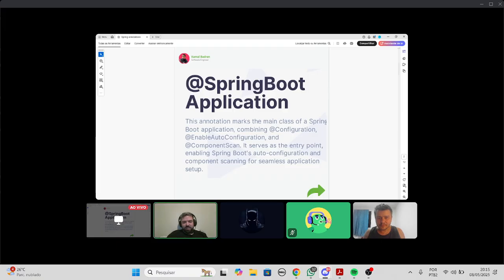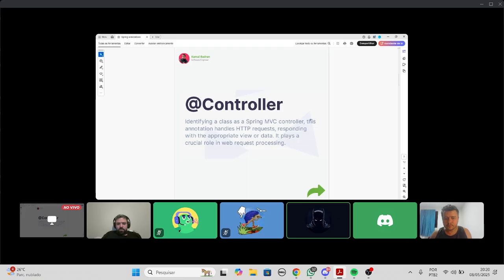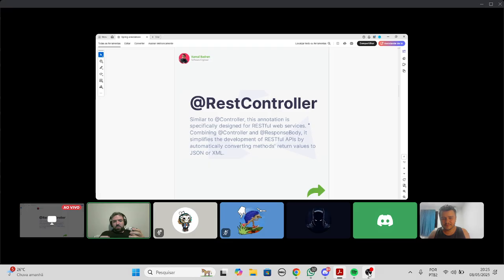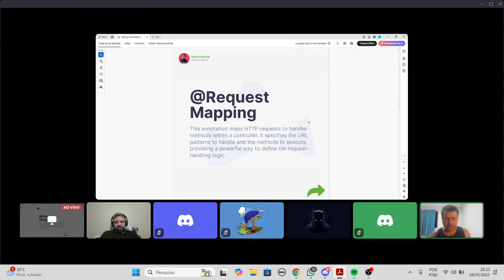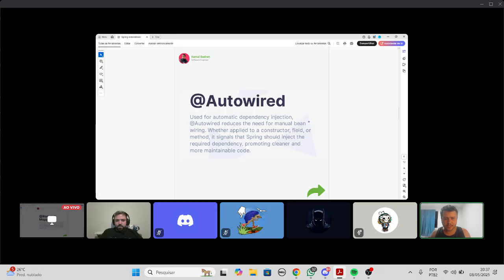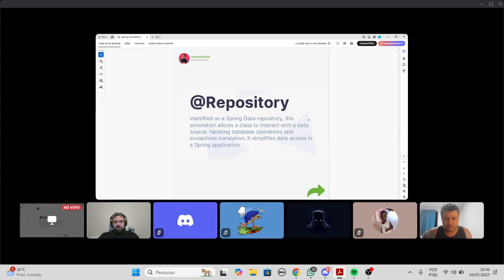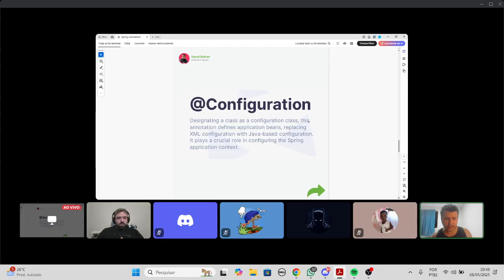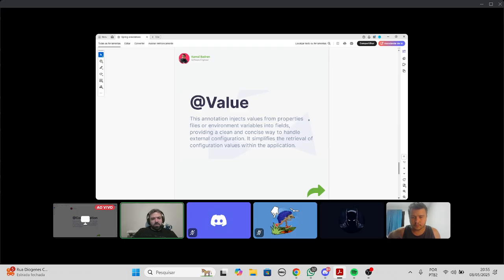🔴 English Conversation Review Java Code - Spring Annotations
No encontro de hoje da comunidade Brasil JUG Devs Java, realizamos mais uma edição do nosso English Conversation Review, que acontece toda terça-feira às 20:00 horas no canal do Discord da comunidade.

Neste episódio, conversamos em inglês sobre Spring Boot Annotations, praticando vocabulário técnico e melhorando nossa fluência na área de desenvolvimento Java.

🗓️ Participe com a gente nos próximos encontros!👍
Curta o vídeo e
🔔 Siga o nosso canal para não perder nenhum conteúdo!

Apoie a Comunidade

Chave Pix: d169b47d-e067-4a3e-8465-15cd4754494b